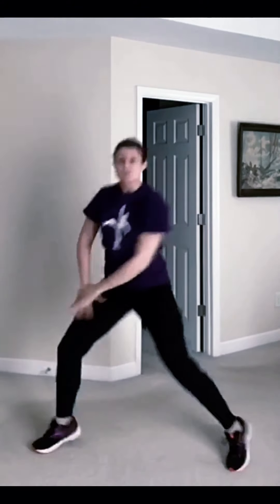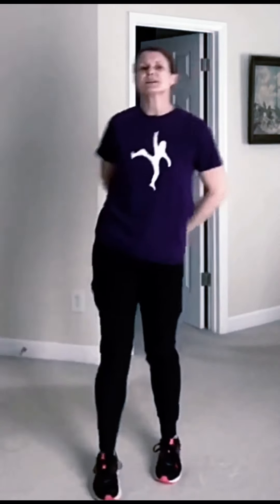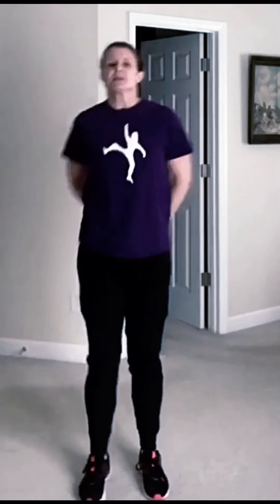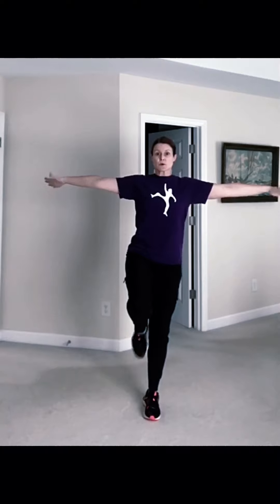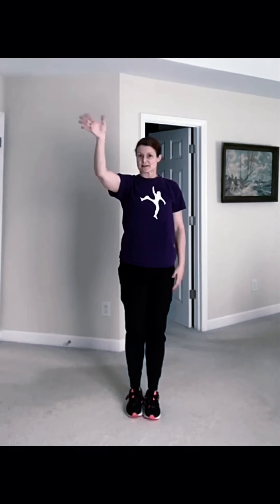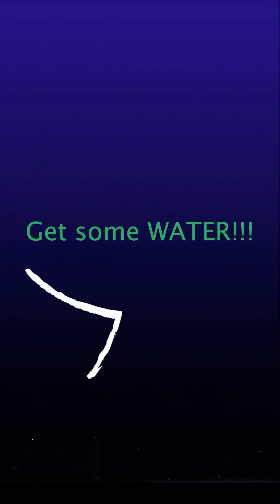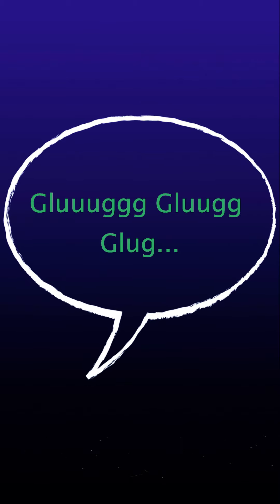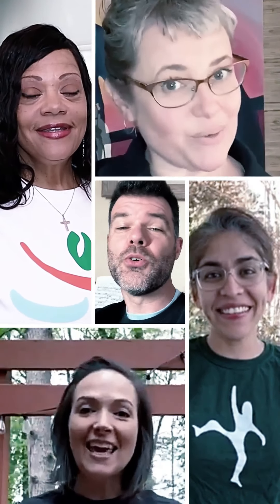NC Arts in Action, On-Line Class Dances - Warm up with Ms. Kathy